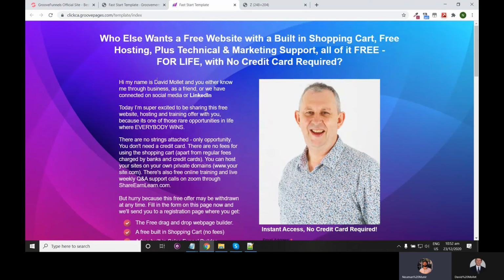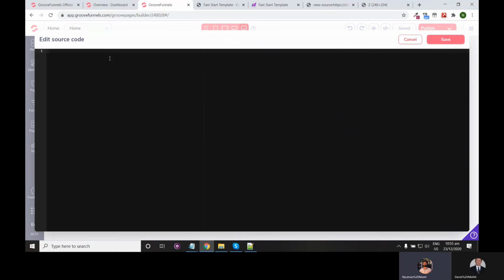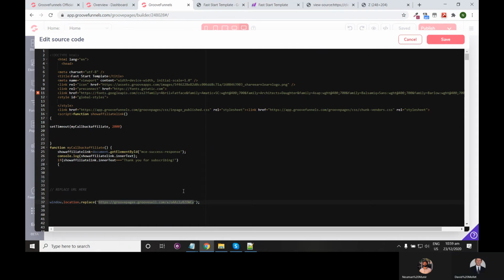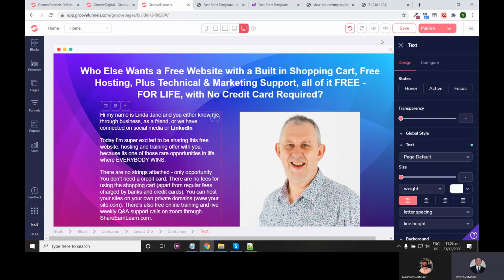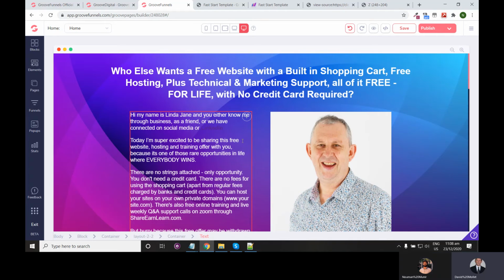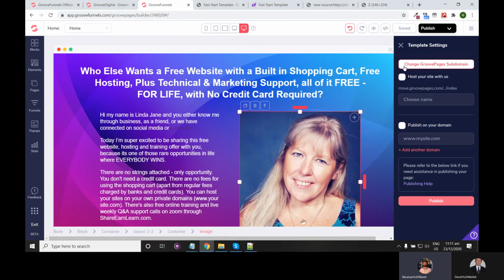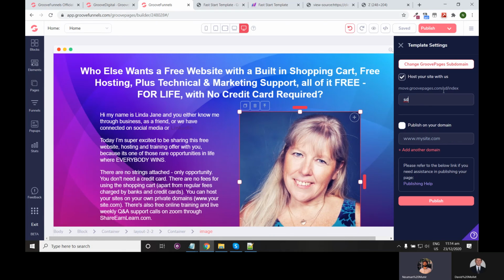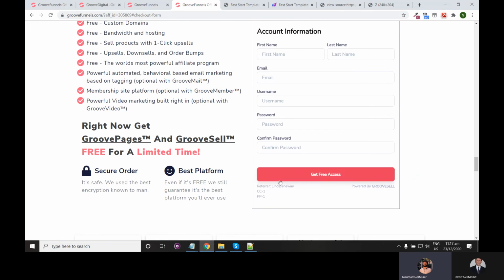Fast Start Template Set Up Tutorial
Step by step instructions on setting up the fast start template.